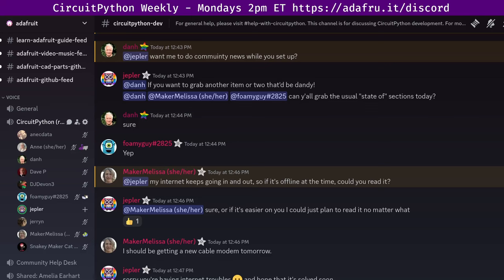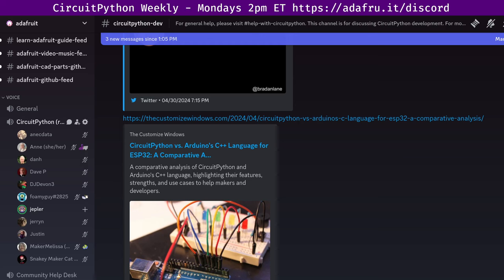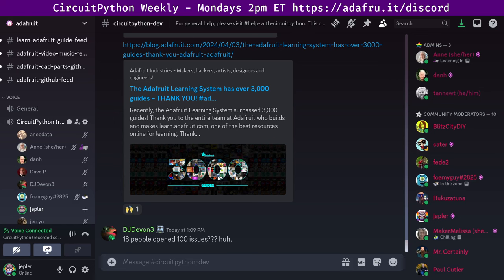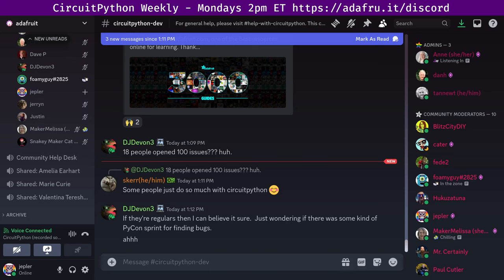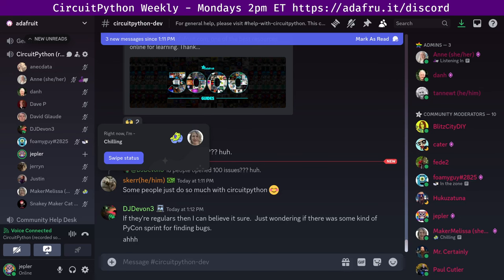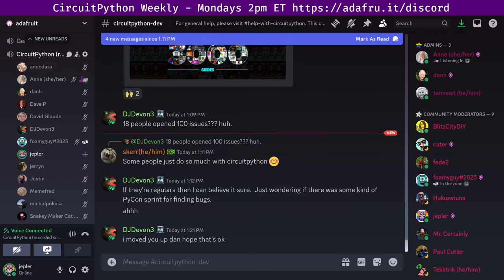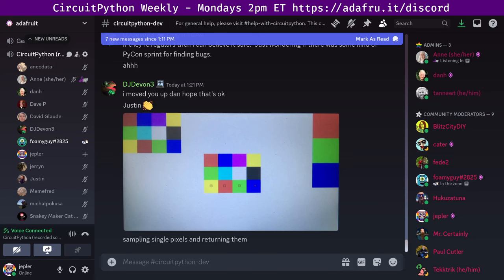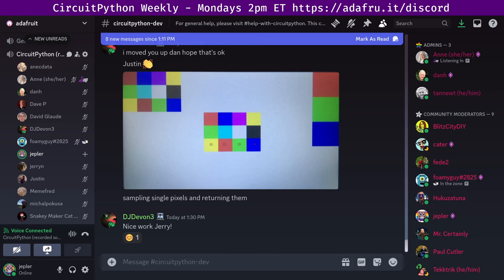CircuitPython Weekly Meeting for May 6, 2024 @circuitpython